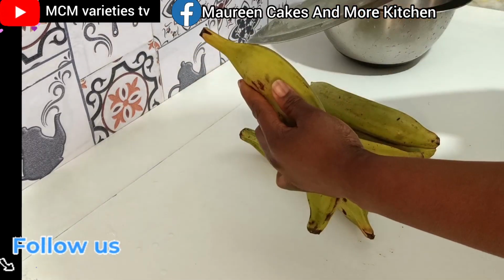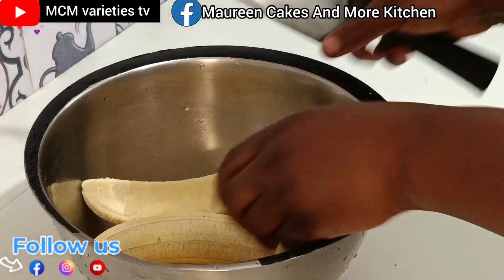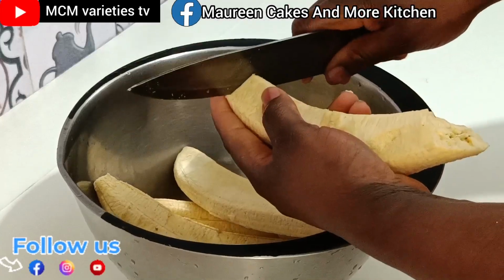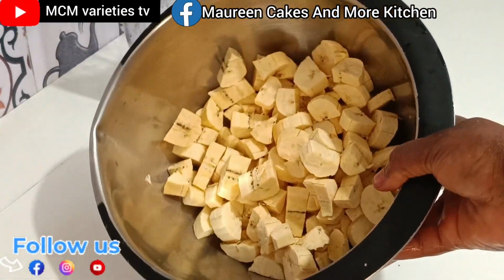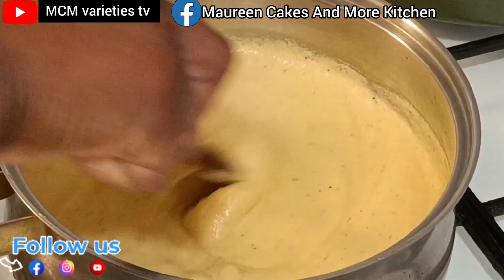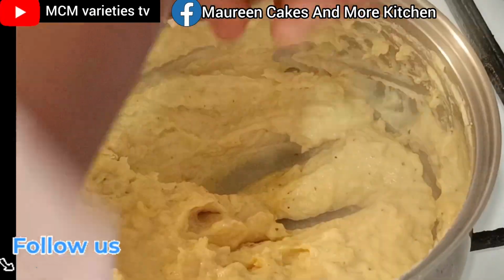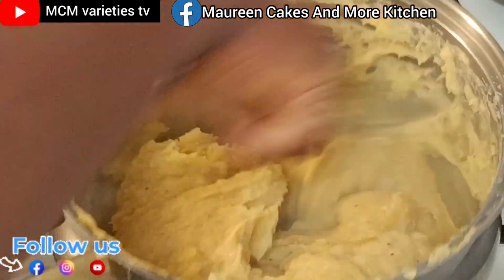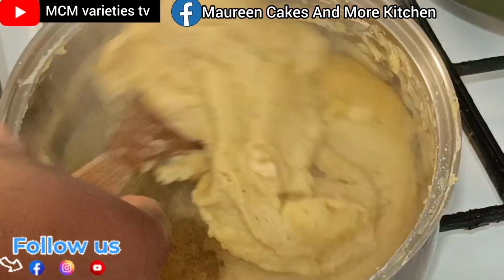Fresh Green Plantain FUFU.